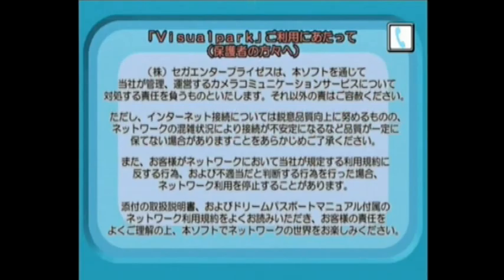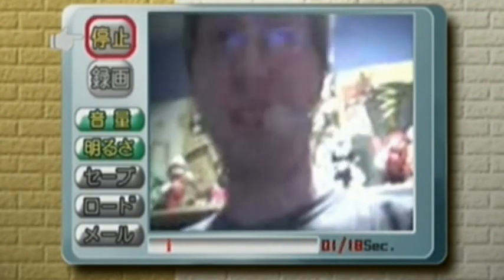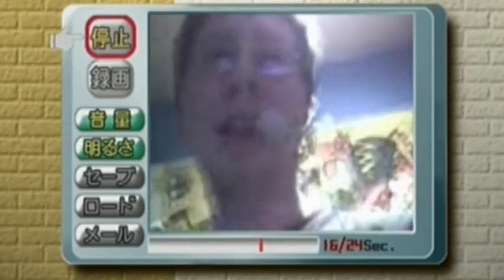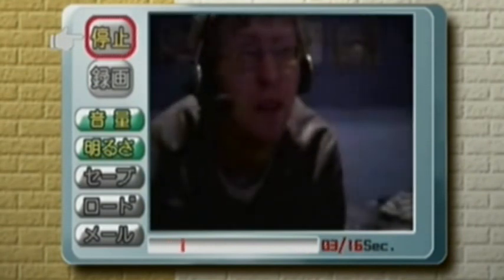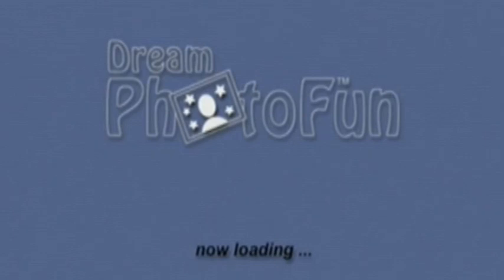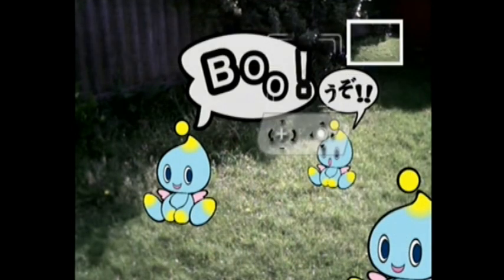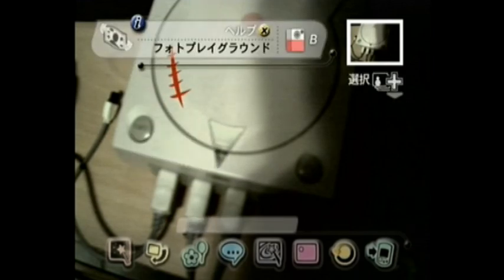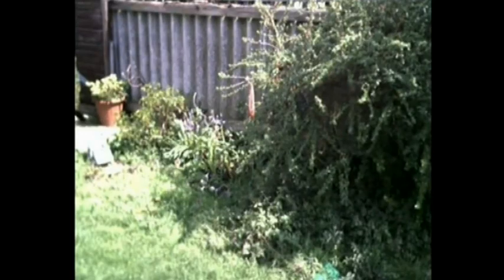DCJY Rummage - Visual Park for Dream Eye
Let's have a good look at the software that comes with the Dream Eye camera. I don't have a broadband adaptor so I cannot show you the online features, but I can show you the rather neat photo editor and the video recorder.